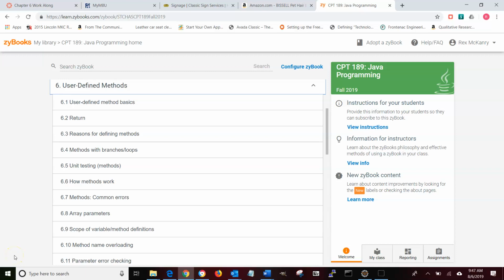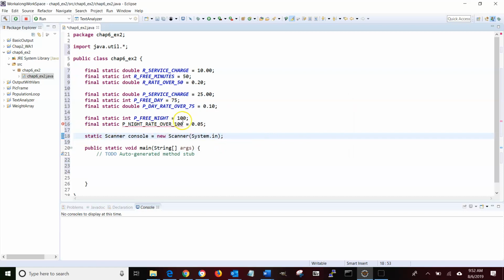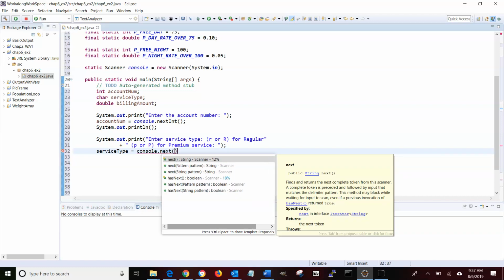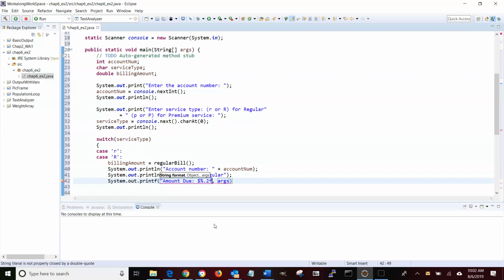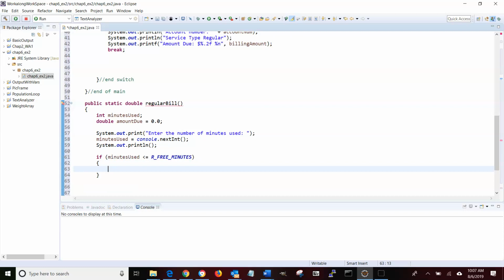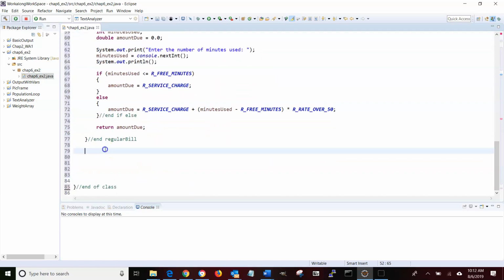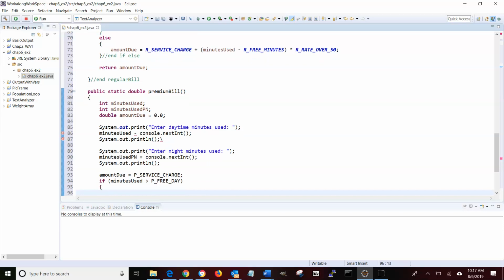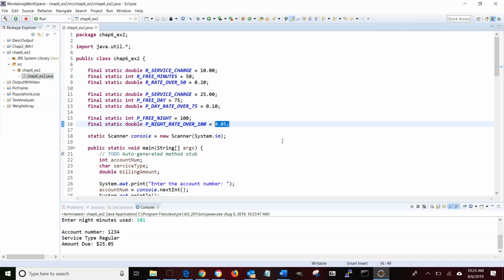Chapter 6 Workalong 2